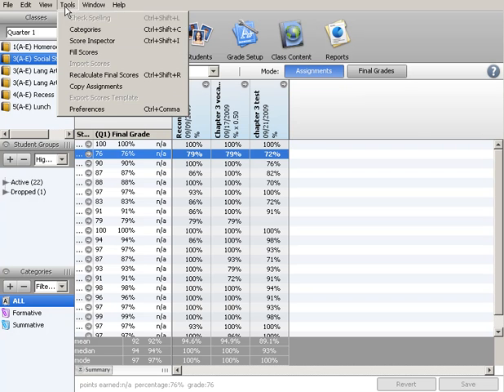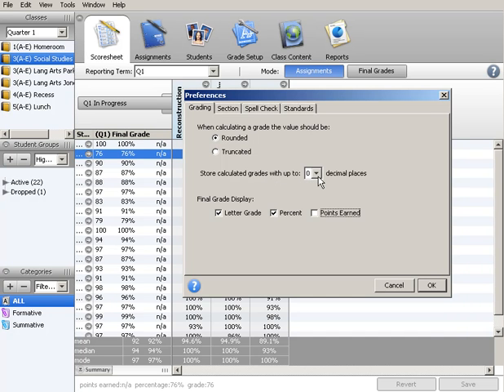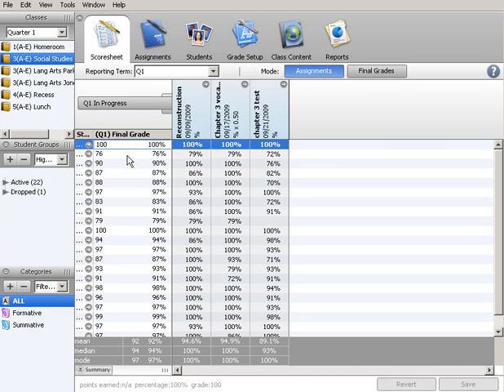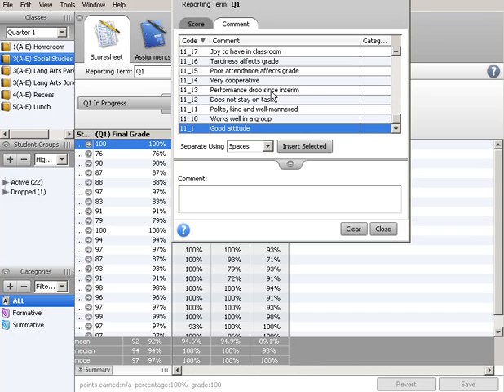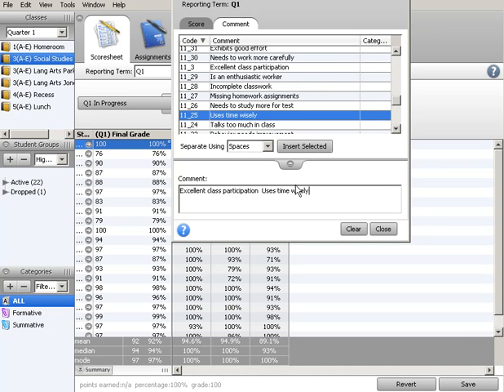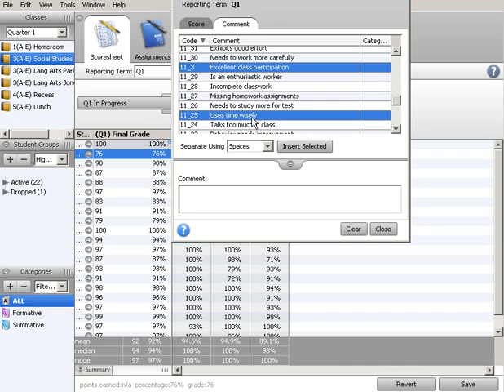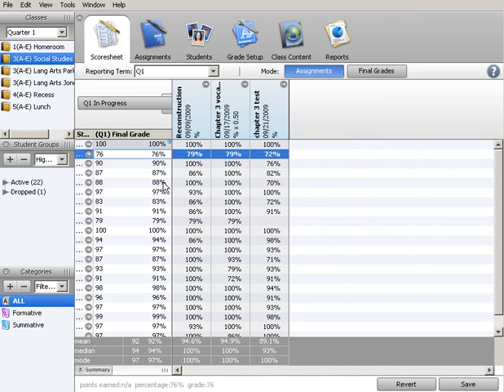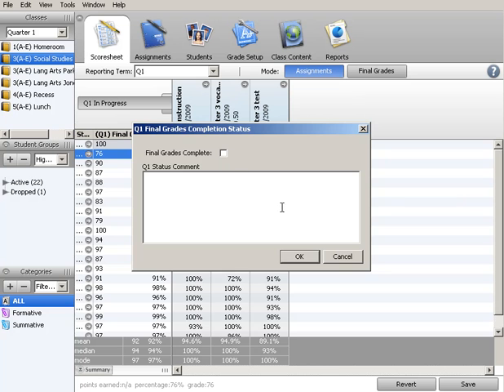Powerteacher Comments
Captured by lex1TIS00